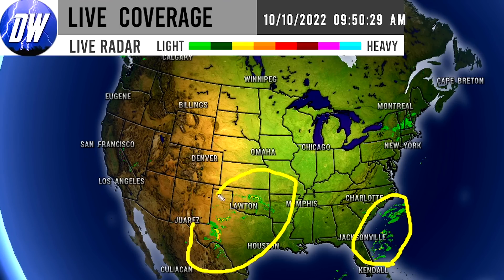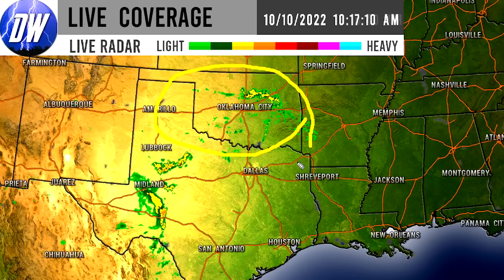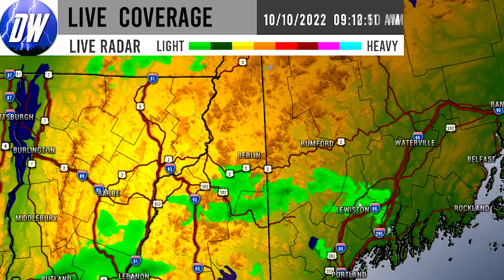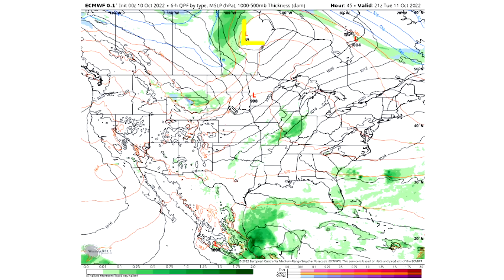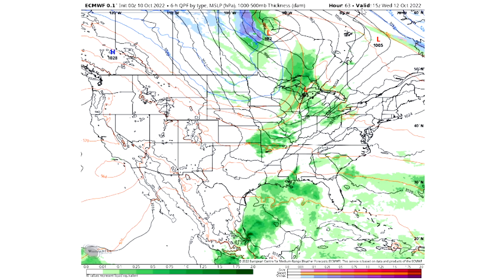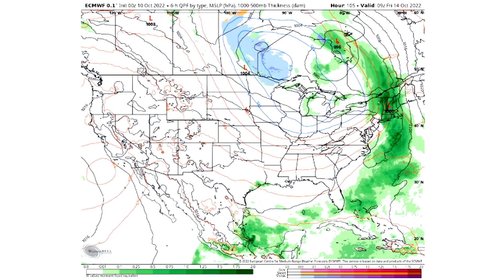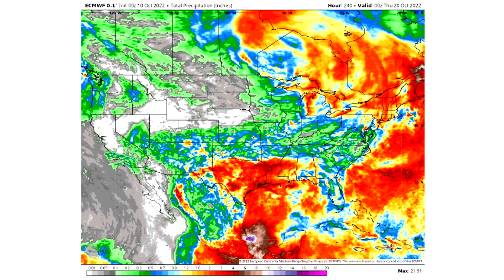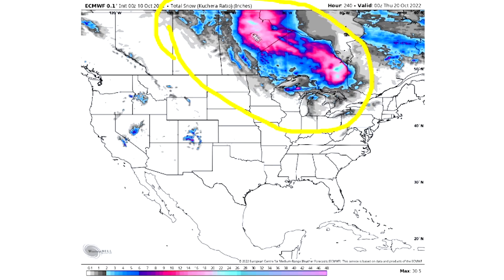Coldest Air of the Year! MAJOR Arctic Blasts, EXTREME Cold on the way, - Direct Weather Channel